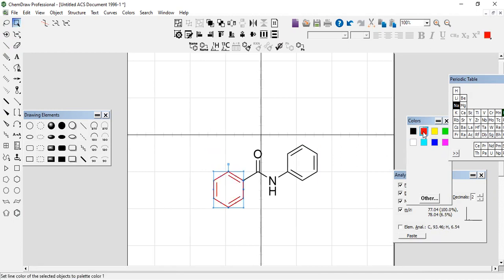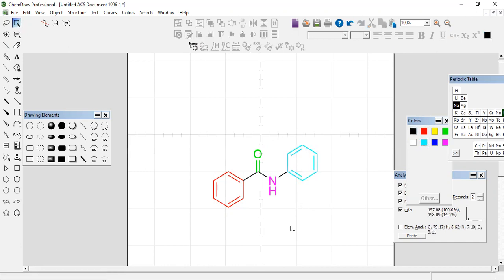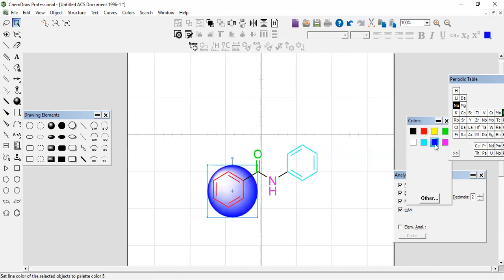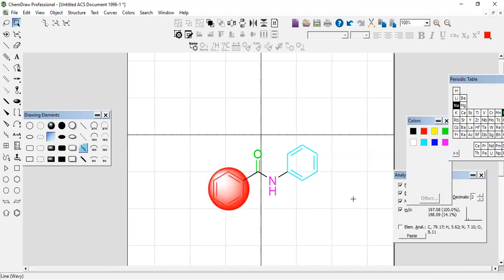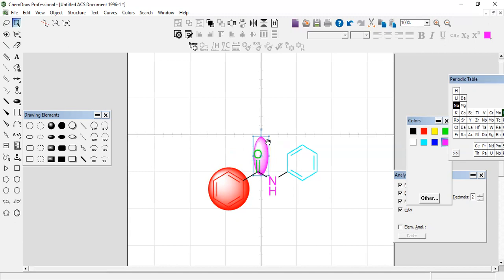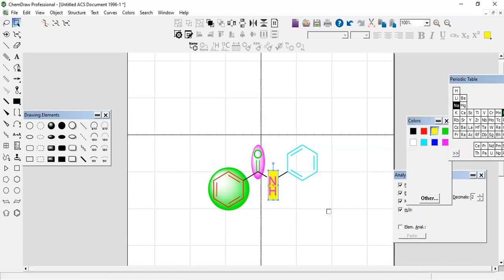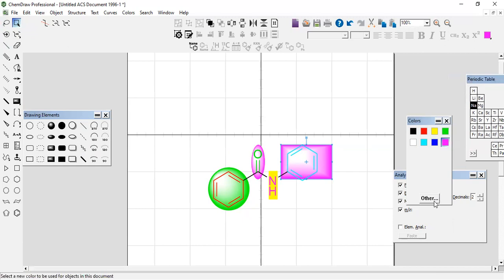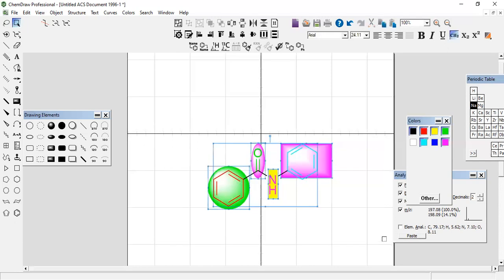Colorful ChemDraw Collections | Chemdraw Drawing | Colours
You can color individual bonds, part or all of a chemical structure, or objects such as boxes, curves, arrows, orbitals and reaction mechanism symbols.
In ChemDraw, you can choose from a palette consisting of a Background Color, a Foreground Color, and up to twenty additional colors for any given drawing
ChemDraw Colours#ChemDraw Drawing and Colouring#ChemDraw colorful molecule#ChemDraw colours chemistry#Chemdraw Colorful structure#Chemdraw drawing element#Colourful Structures#Colourful molecules#Chemdraw Drawing#ChemDraw Drawing uses#ChemDraw Drawing Use#Colourful ChemDraw